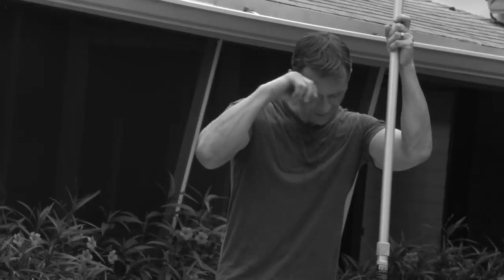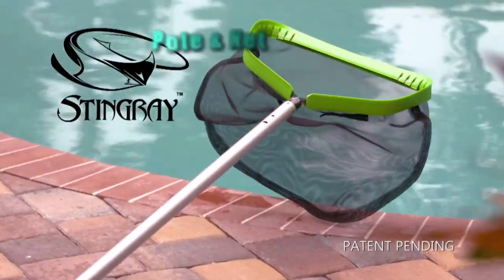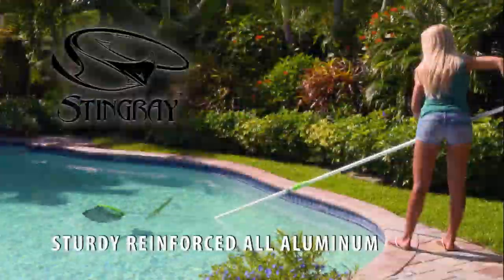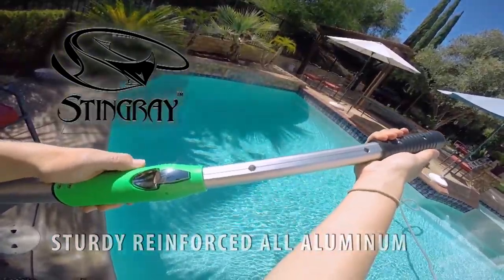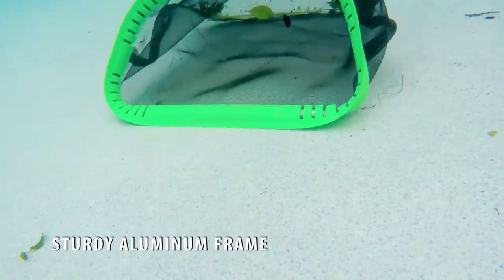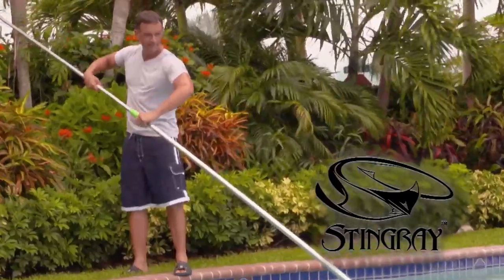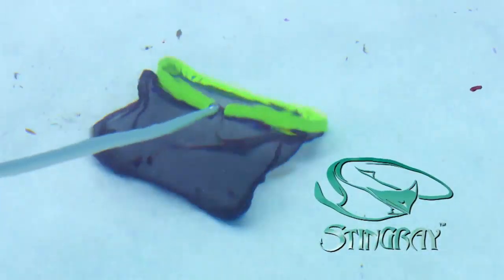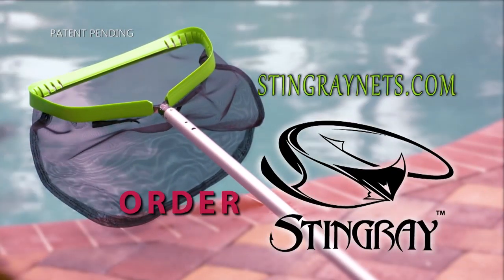TSC - StingRay Nets & Poles :: 30 sec. Ad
StingRay Nets & Poles :: 30 sec. commercial